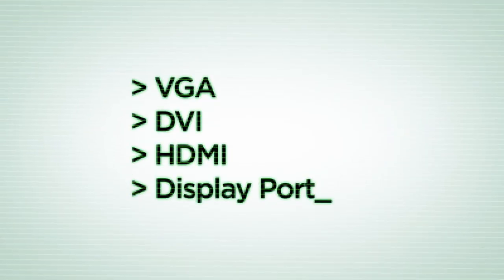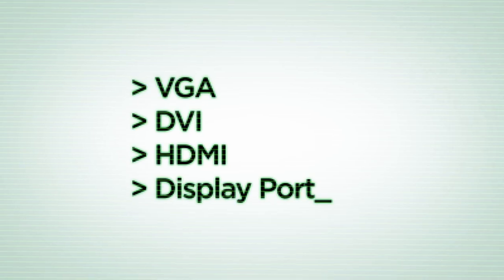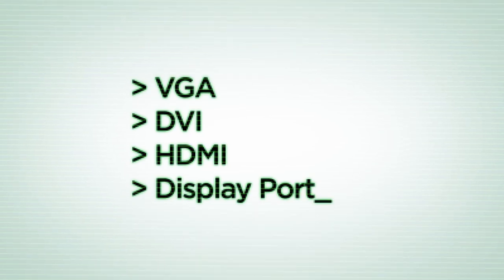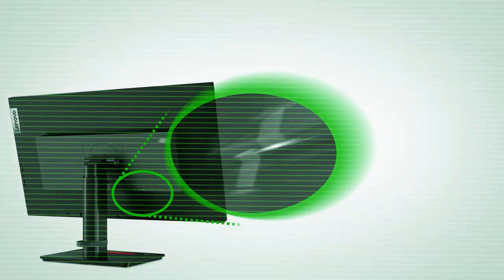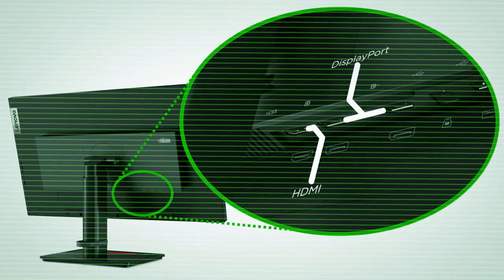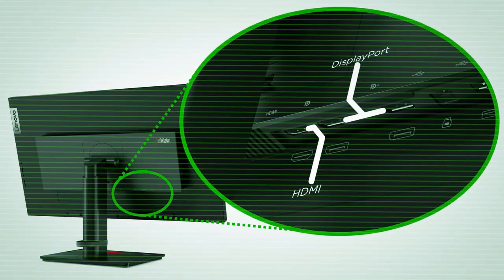How do pixels work? | Lenovo Back to Basics Episode 5: Computer Monitors and Display Technology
Welcome to the fifth episode of Back to Basics by Lenovo, where we invite viewers to learn about the most basic of computer terms. Think of it like a quick dip into Intro to Computers 101. In this episode, we explore different types of display technologies, like cables, pixels, and resolutions! Let's find out together!

What kind of topics would you like to see us cover in future episodes?

Chapters
00:00 - Introduction
00:21 - What is a display or a monitor?
00:45 - What is VGA, DVI, HDMI, and Display Port?
01:00 - What is a pixel?
01:22 - What is resolution?
01:44 - What is a nit?